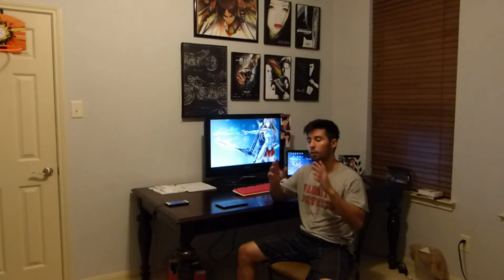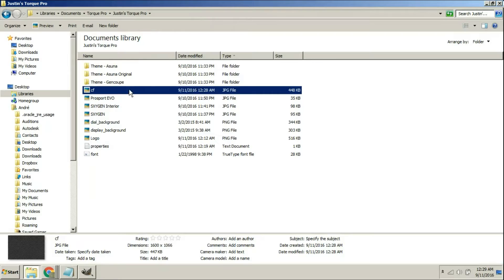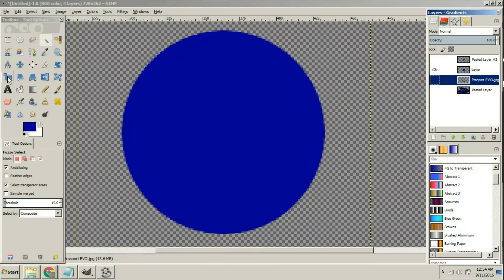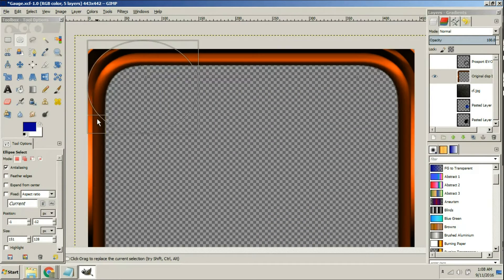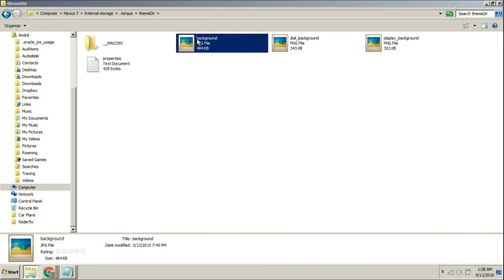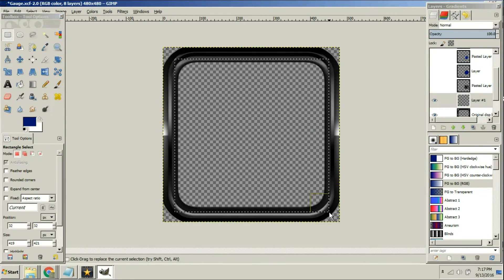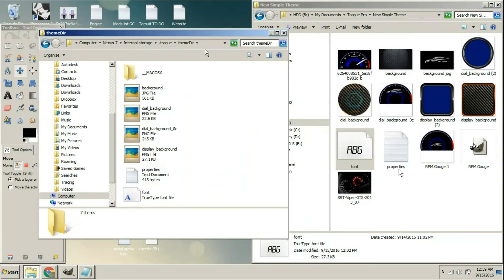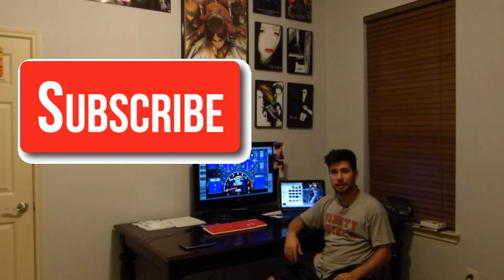✓ DIY Digital Gauges on your smartphone Part 1 (Torque App)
This video covers how to create a simple theme for your tablet on the torque app.
The photo editing software is called Gimp and it is free. It is very similar to photoshop